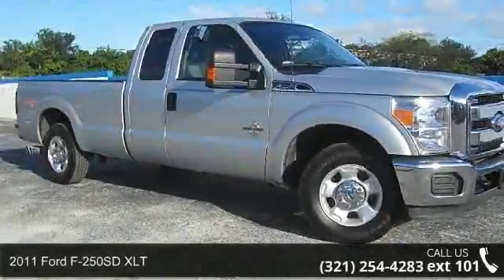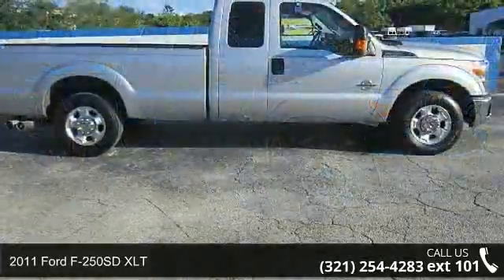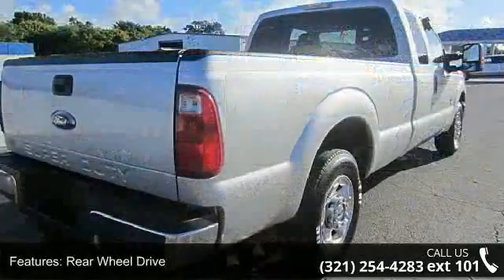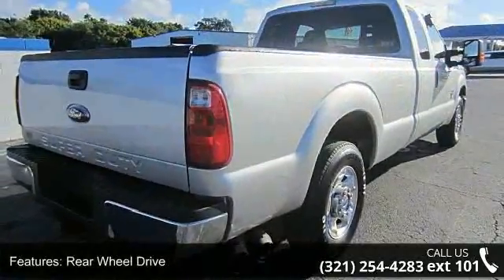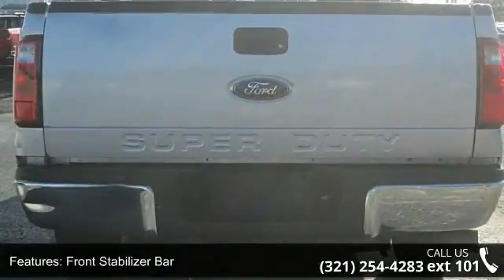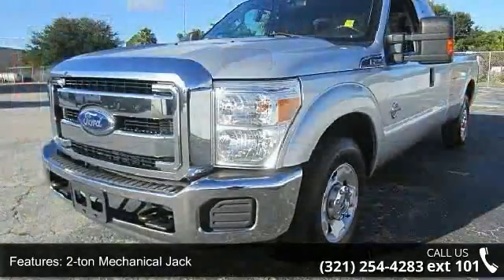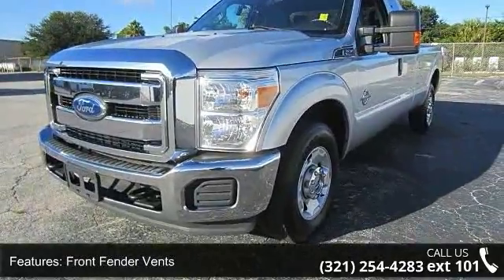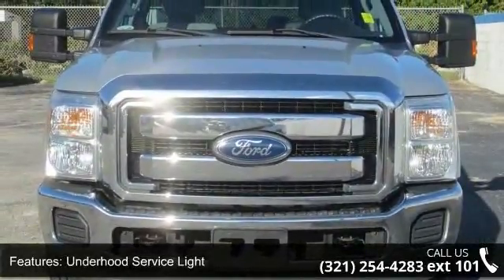2011 Ford F-250SD XLT - Kelly Ford - Melbourne, Fl 32935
One owner, XLT, diesel, 2WD, XLT preferred 603A package, trailer tow package, trailer brake controller, power equipment package, one of the lowest priced F-250 diesels within 100 miles!